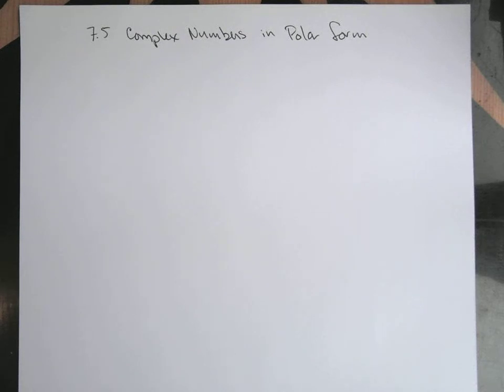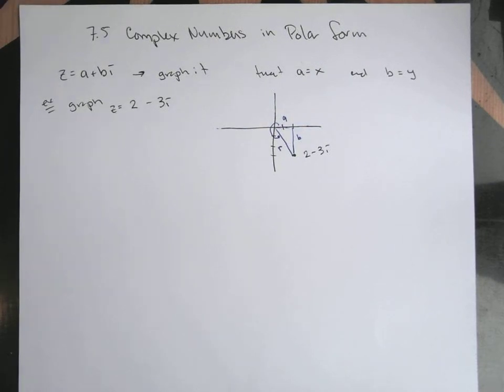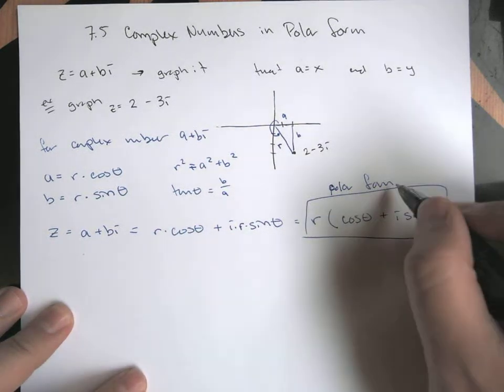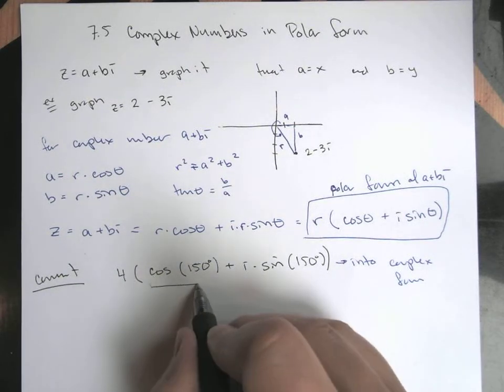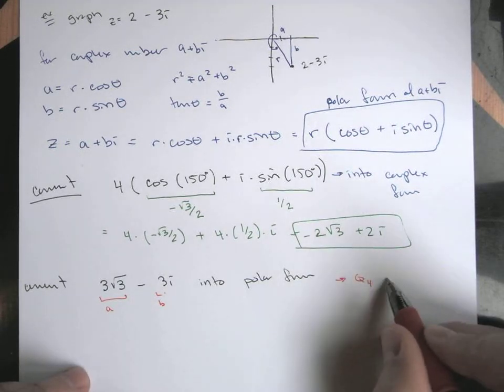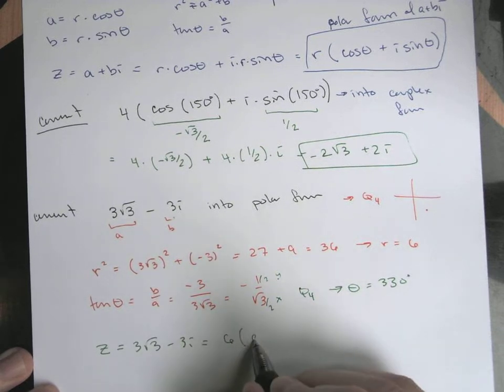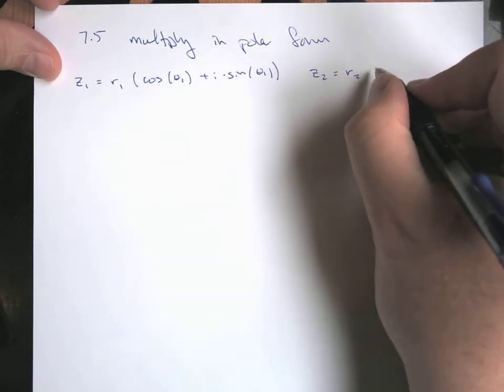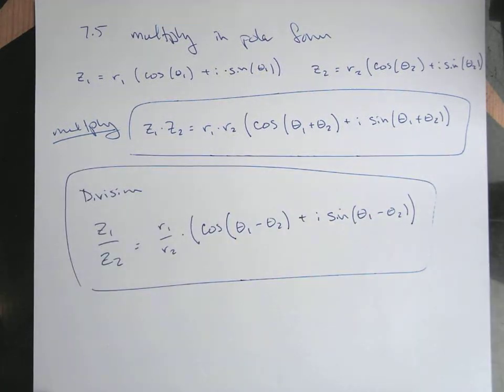MA 130 7.5 Complex Numbers in Polar Form